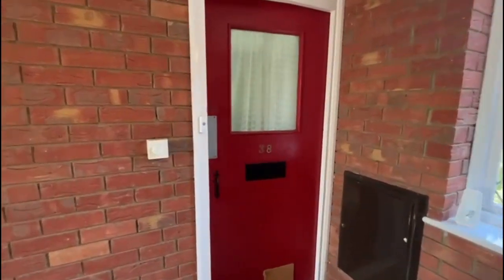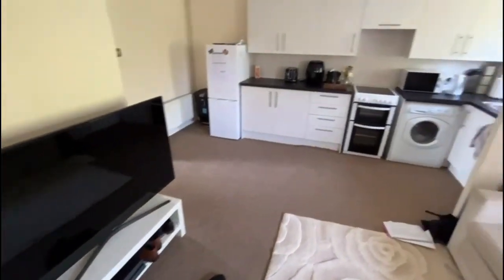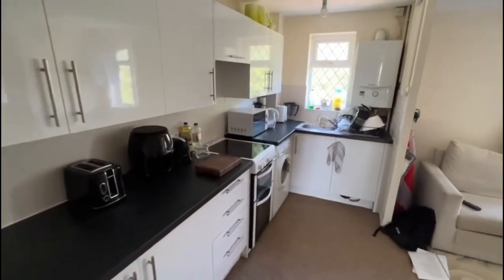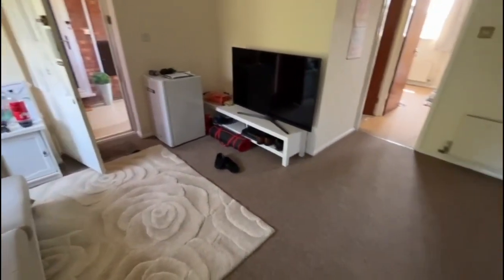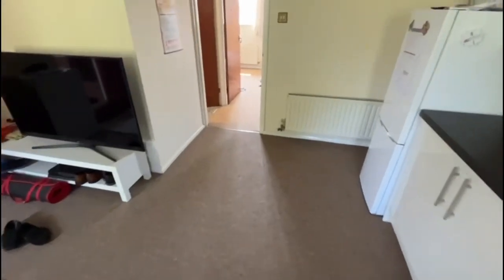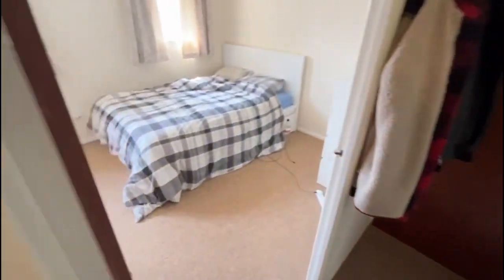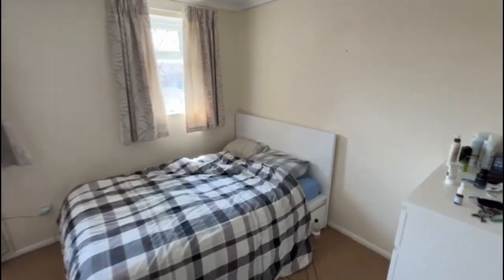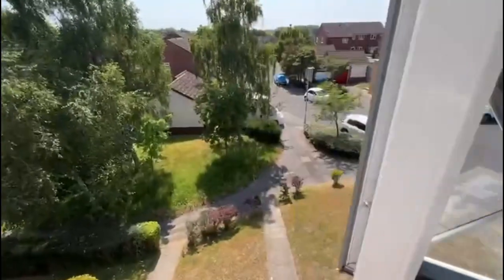One Bedroom Second Floor Flat Flat For Sale/ Canford Heath / Thacker and Revitt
INVESTORS ONLY, ONE DOUBLE BEDROOM APARTMENT IN CANFORD HEATH £145,000 Leasehold. Thacker and Revitt are pleased to market this spacious PURPOSE BUILT FLAT located in Canford Heath.  The property is currently tenanted and being offered to investors only. Tenancy is until 2024 at a rental of £765.00pcm. The flat is presented with a good sized OPEN PLAN lounge kitchen with modern white fronted units and a free standing cooker. Space and plumbing for washing machine and space for fridge freezer. A good sized double bedroom to front facing aspect. Inner hall with built in cupboard. Modern bathroom with white suite and tiled walls with electric shower over the bath. Further benefits include DOUBLE GLAZING and GAS CENTRAL HEATING via a Vaillant combi boiler. The property has a covered CAR PORT PARKING space. This is being offered with NO FORWARD CHAIN.  This is a great Investment property so book your next viewing with Thacker and Revitt.